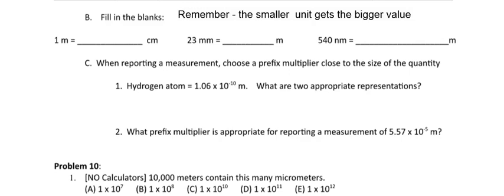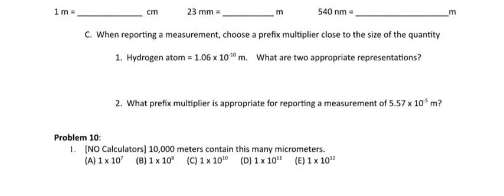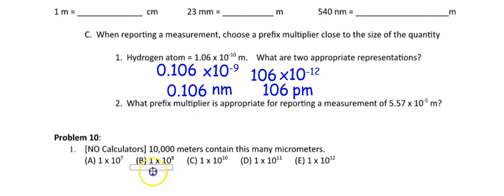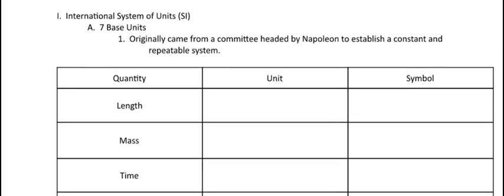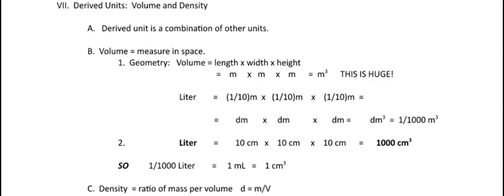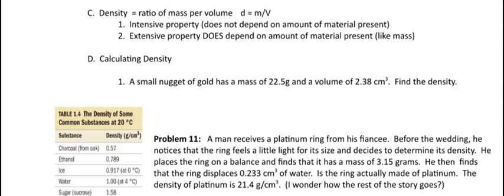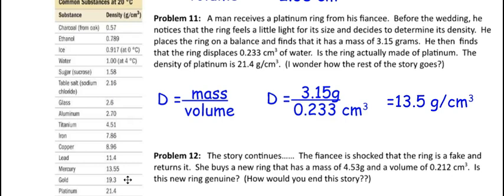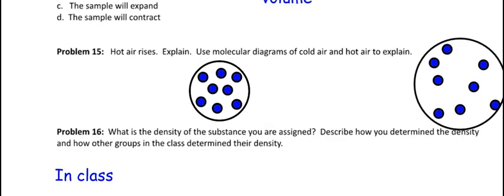AP 1 6 Part 2